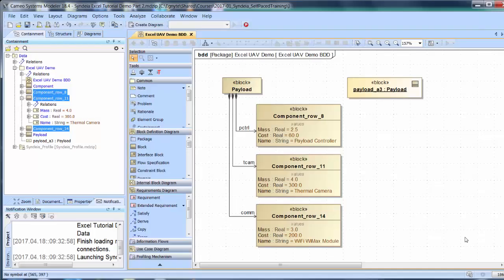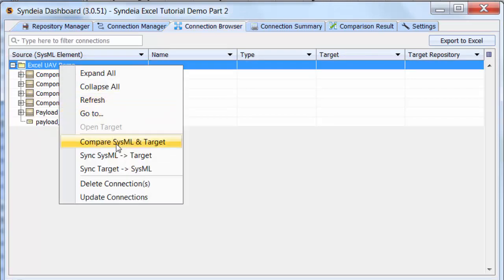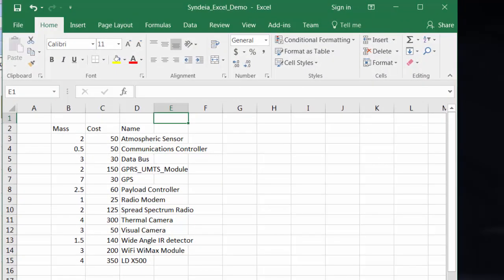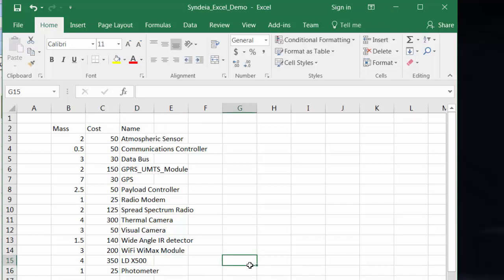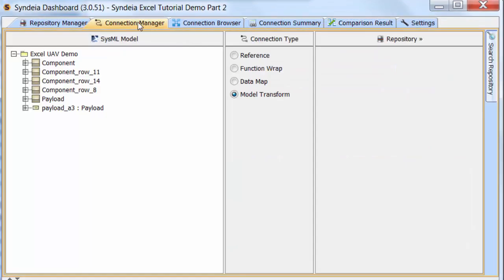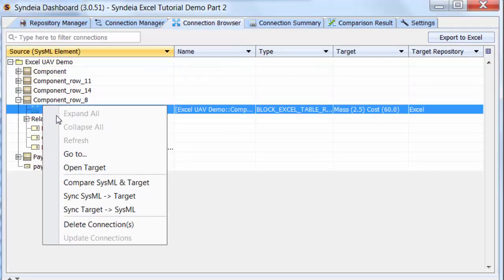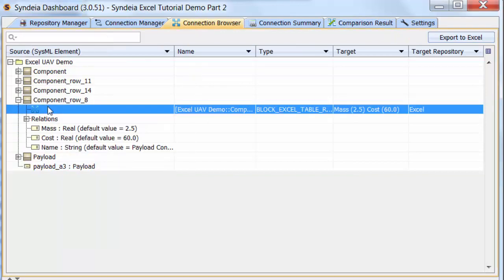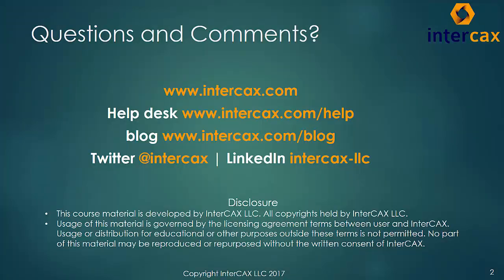Video 2.3 Excel Compare Sync